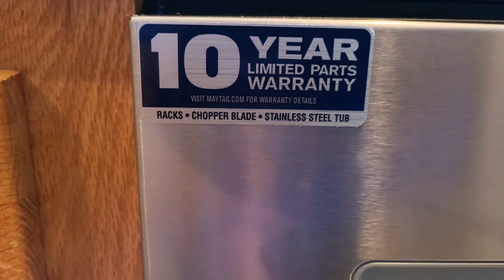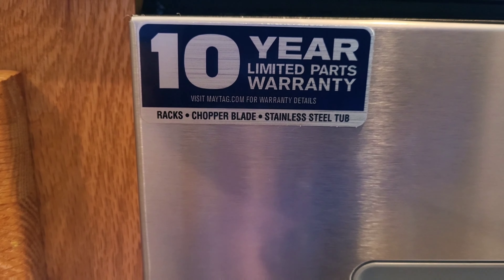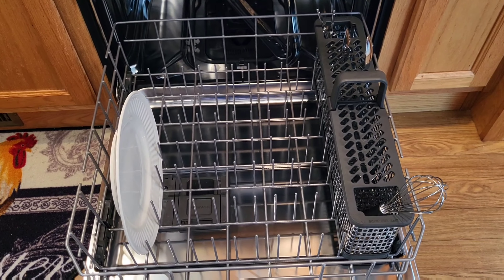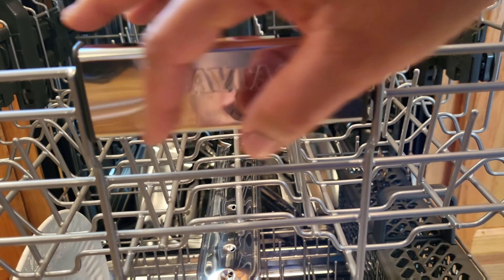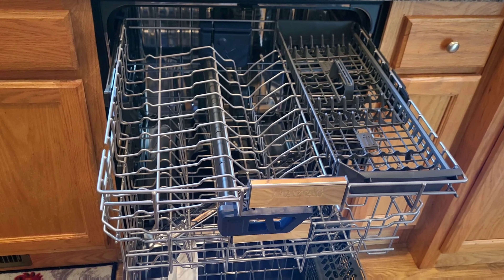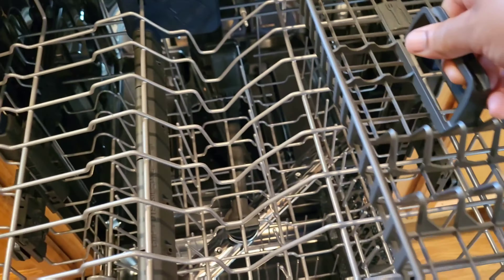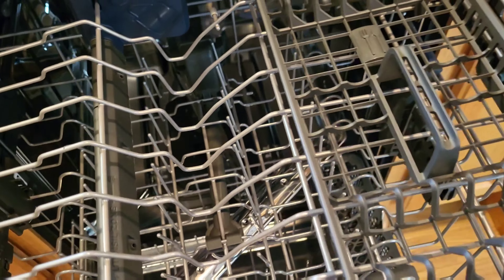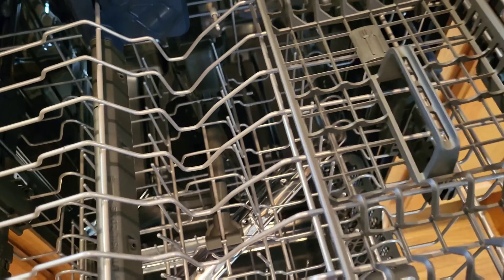Maytag Dishwasher Unsponsered Review MDB9959SK0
MDB9959SK0 Maytag Dishwasher